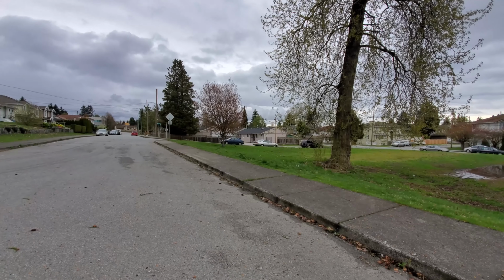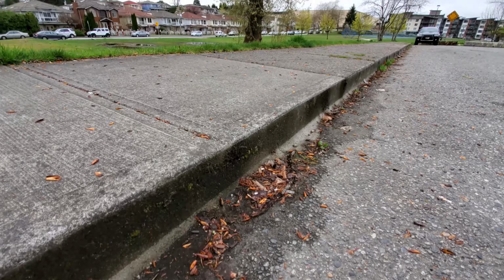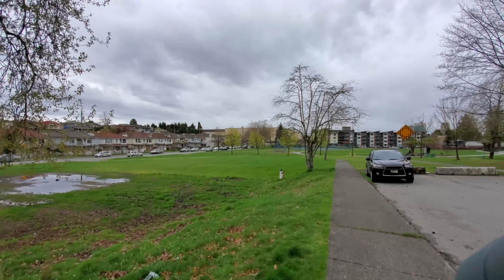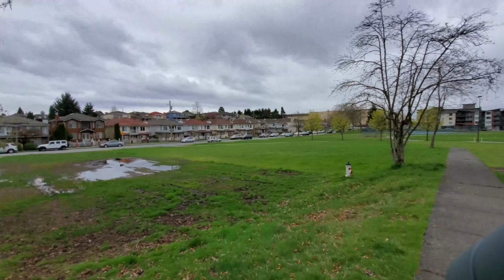Remove Gimbal Arm Tip: Samsung S10 Plus Ultra Wide Camera with DJI Osmo Mobile 2 Gimbal [4K]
Quick tip on how to get rid of the gimbal arm when using the Samsung Galaxy S10 Plus with your DJI Osmo Mobile 2. Watch the video!

My Video Gear:
► FujiFilm X-T3 (main camera)
► Fujinon XF 16mm f1.4 Lens (main lens)
► Sony A6500 (2nd camera)
► Sigma 16mm f1.4 Lens (2nd lens)
► Rode RodeLink Wireless Filmmaker System
► SmallHD Focus Monitor
► Manfrotto MT055CXPRO3 Carbon Fiber Tripod
► Manfrotto Lightweight Travel Fluid Head
► Aputure AL-MX Mini LED Light
► LG 34" UltraWide 21:9 Curve Monitor
► SD UHS-3 Card
► DJI Mavic Air Drone
► ZOOM H1n Recorder
► 11" Articulating Arm For Monitor to Tripod
► 600W Studio Lighting Kit
► 105 Watt 6500 Kelvin Daylight Video Studio Bulb

► Mailing Address
YourTechGuide
63 12th Street #2832
Blaine, WA 98230
United States